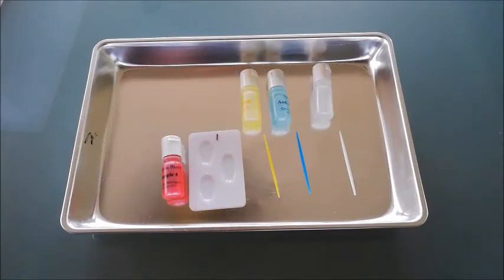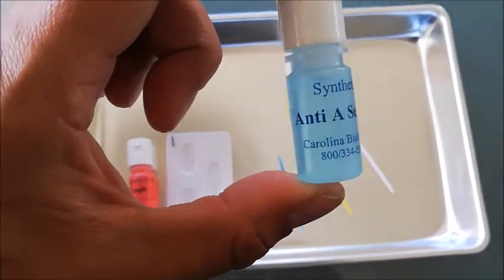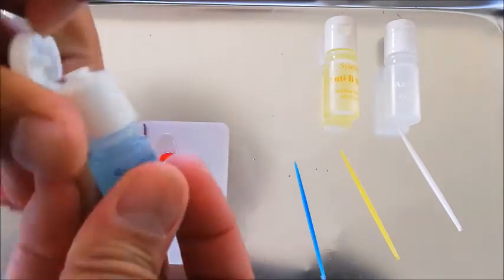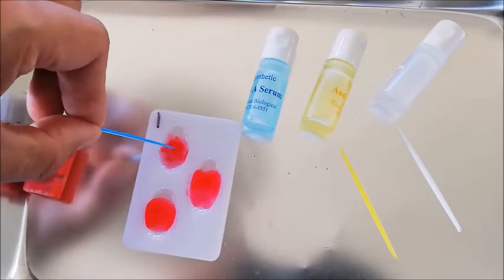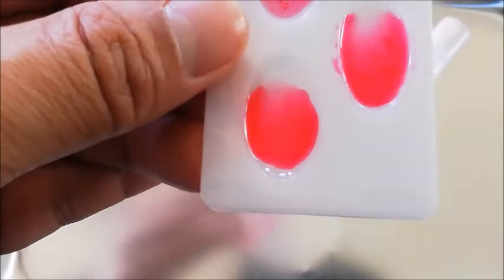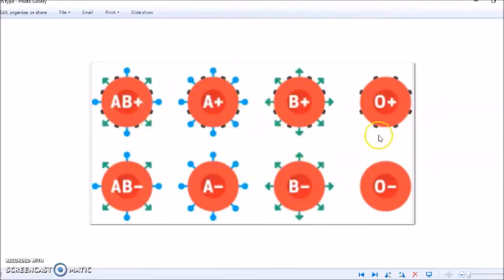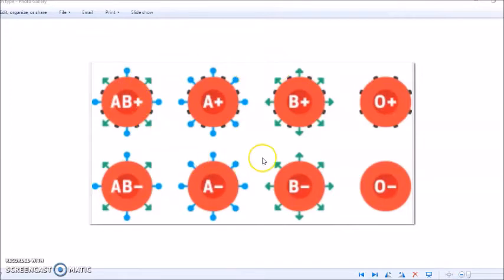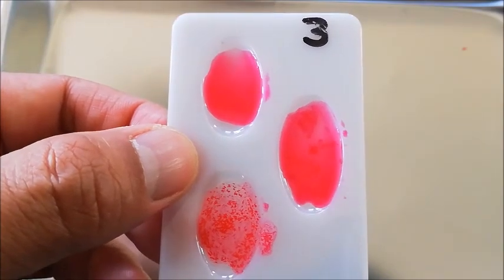Blood Typing - Forensics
How do forensic investigators work out the blood types of the blood samples that they collect? Here it is.